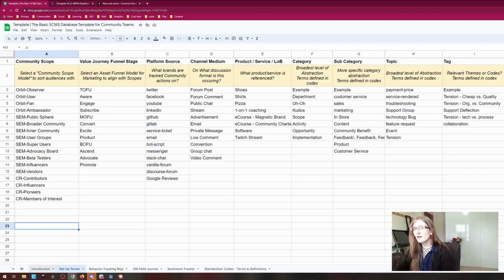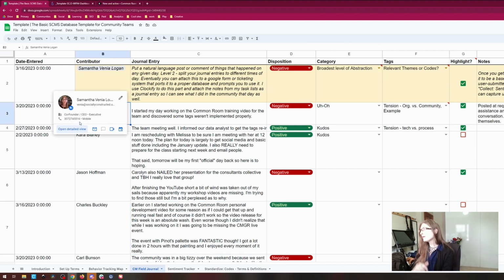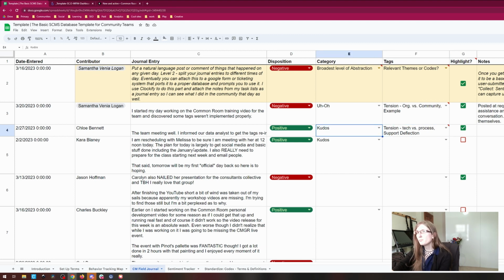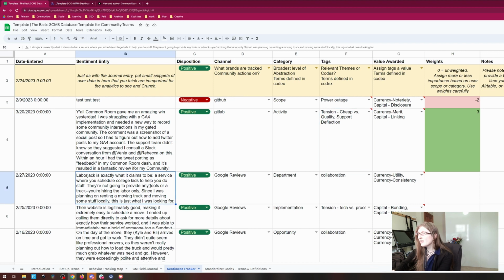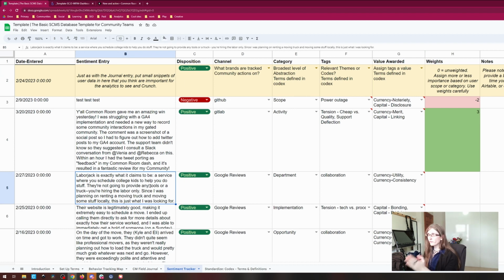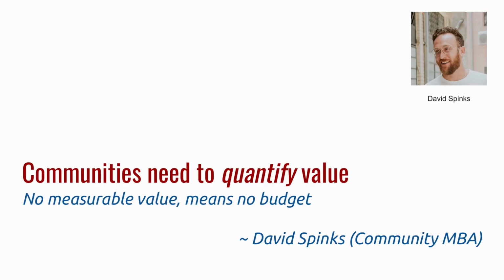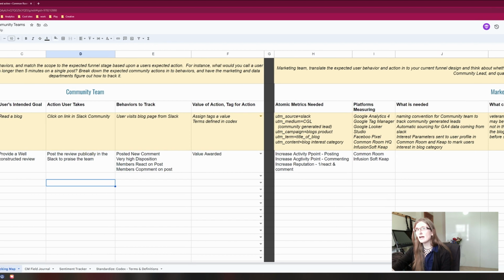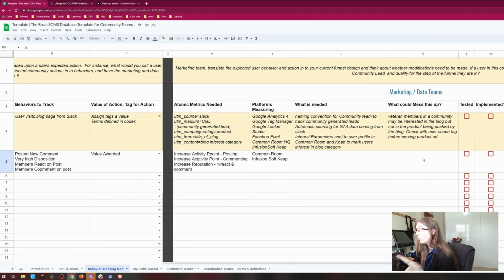Let's start with qualitative data! | Measure Your Community Data [Implement Ep7]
Now let's dive in and explain the purpose and the format of the spreadsheet that will power the basics of the dashboards! This sheet will focus on using a personal journal of your community, to better figure out what you want to measure and why for your online community.

Homework for this lesson:
Create the scopes for your online community and share them in the Community Discord!

In this workshop, you'll learn:
 - How Metrics ‘Abstract' Reality
 - Social Science of Community
 - Identify Your Scopes
 - Map your data flows
 - Find the right questions
 - Deliver relevant answers

In this video, we cover:
00:00 - Beginning with Qualitative Data
00:41 - What we set up in the last video
01:10 - manually collecting your data
01:42 - Starting with the CM Field Journal
04:05 - Now we talk about sentiment data
06:07 - Tracking Behaviors with the marketing team
08:38 - Measure Minds Talk
09:33 - Conclusion: using the datasheet CommunityManagement CommunityManager Social Science

Let's talk about how to improve your Online Community!

At SociallyConstructed.Online we believe that businesses should assess and foster the impact of their presence online. As a Community Manager and Marketer I spend a great deal of time learning how to measure, assess, and build strategies that build healthy communities.